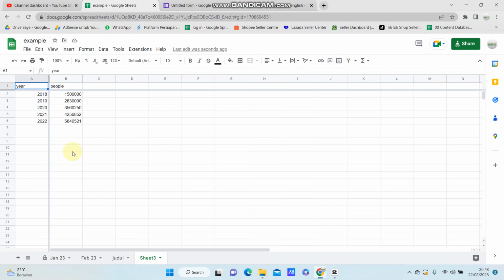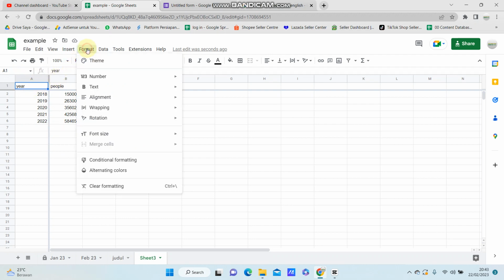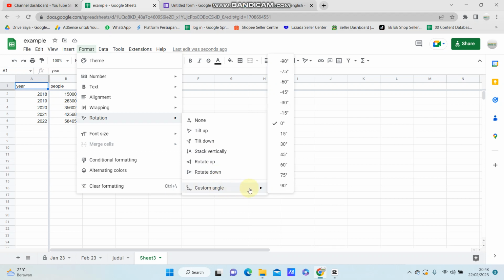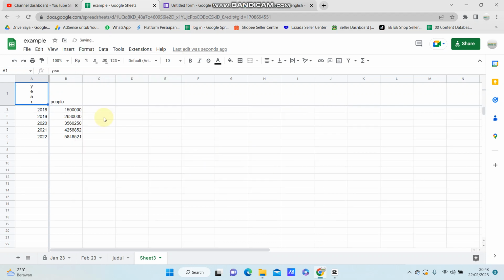How to Rotate Text in Google Sheets Easily? Text Rotation in Google Sheets For Beginners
Want to Rotate Text in Google Sheets Easily? Here's how you can do that.